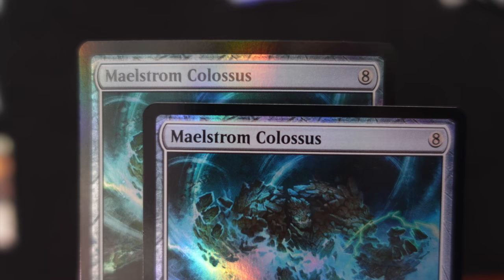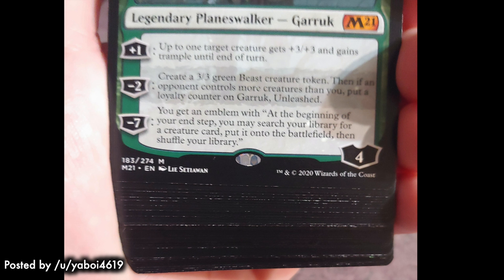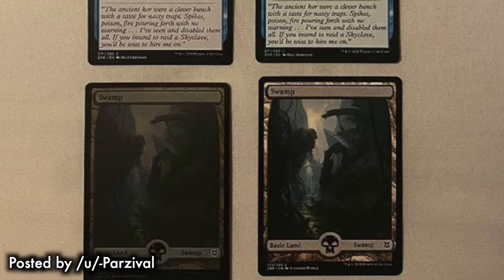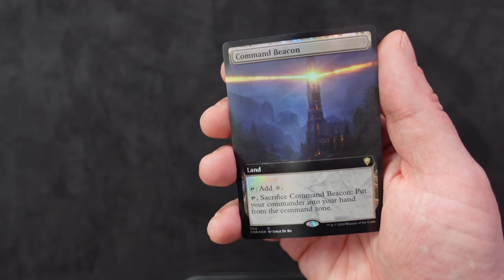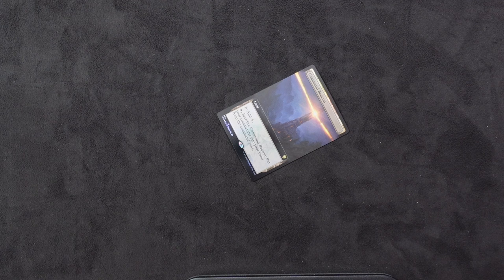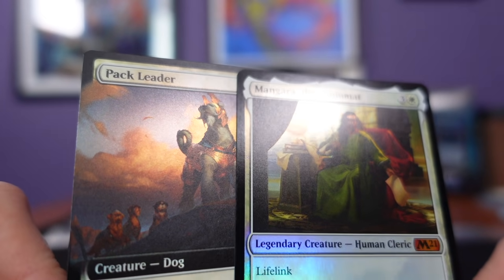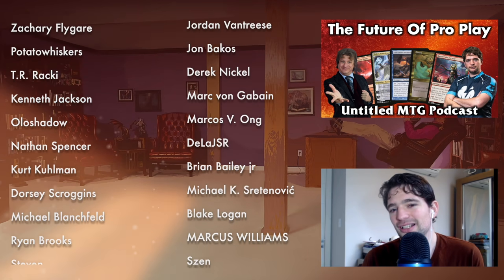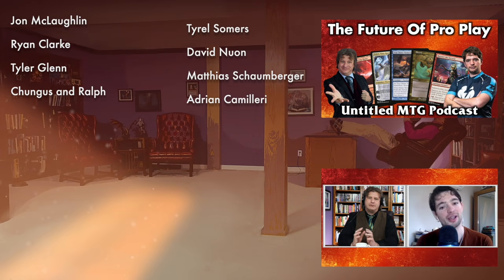On The Quality Of Magic: The Gathering Cards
Be sure to check out Can Magic The Gathering Arena Really Be An Esport?